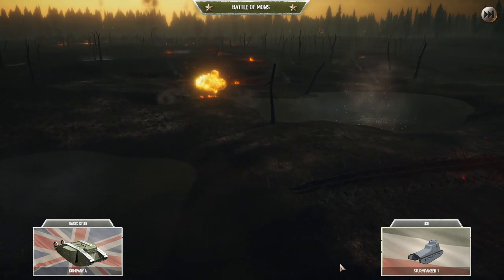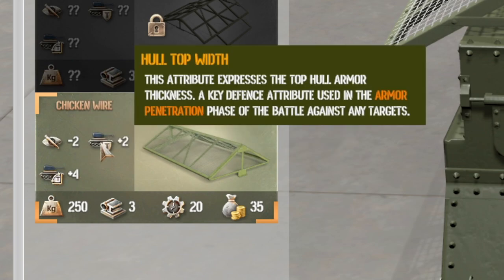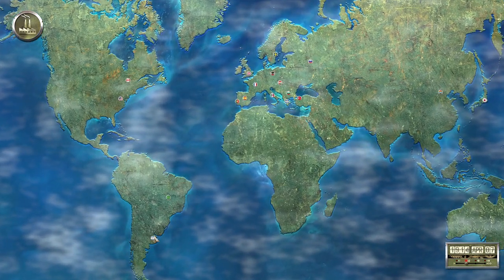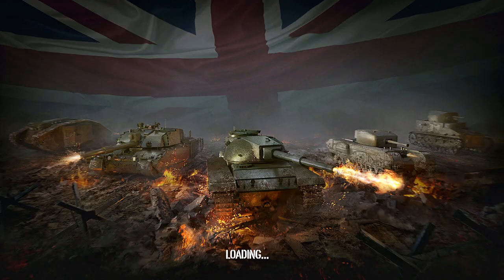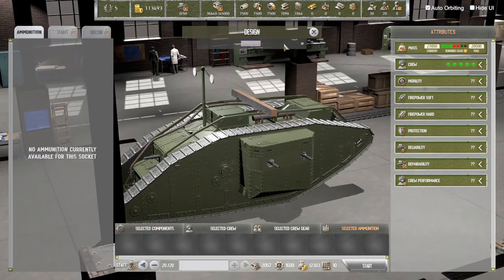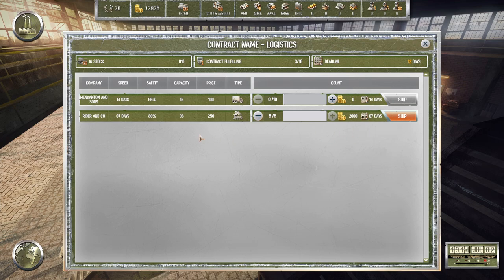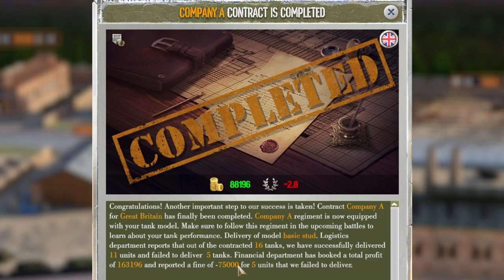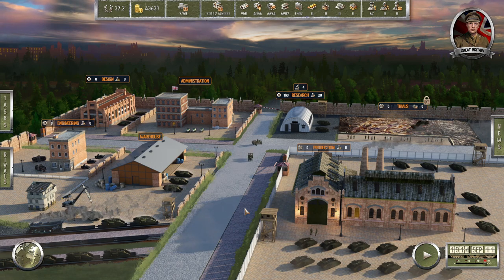BECOMING THE MERCHANT OF DEATH | Arms Trade Tycoon: Tanks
Well, that was an interesting game, to say the least. Wasn't expecting the war element to really exist in this game, and it's probably the weakest part. Though the delivery times on the tanks are INSANE. It's almost like you're expected to have mass produced most if not all of the tanks before you even know if you're going to win the contract.